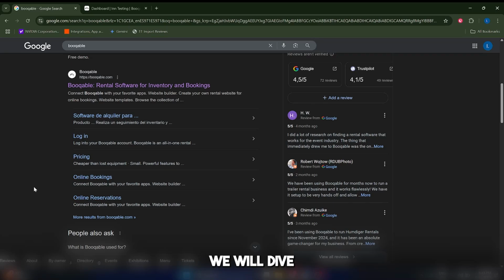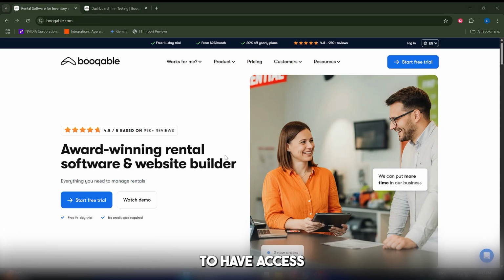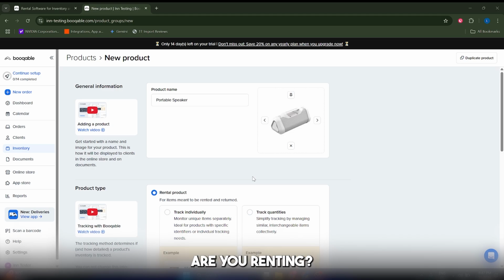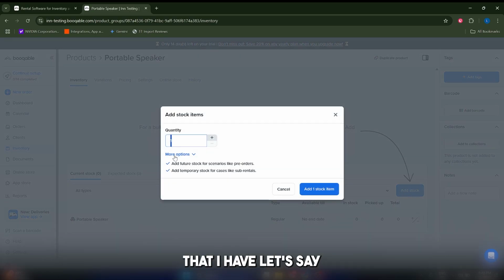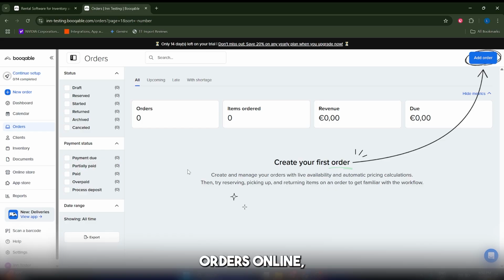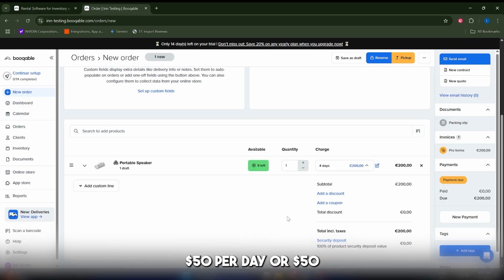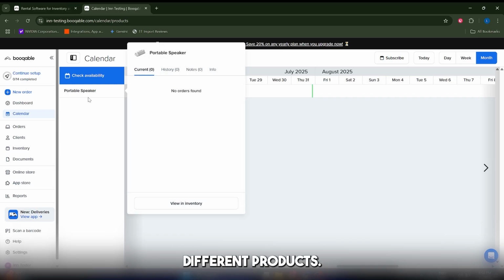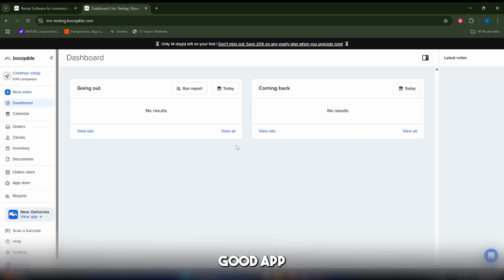Booqable Rental Software Tutorial and Review (2026)